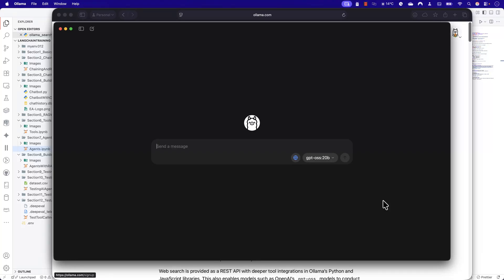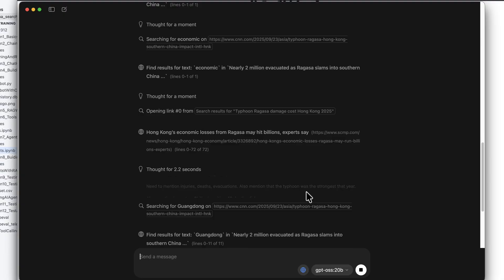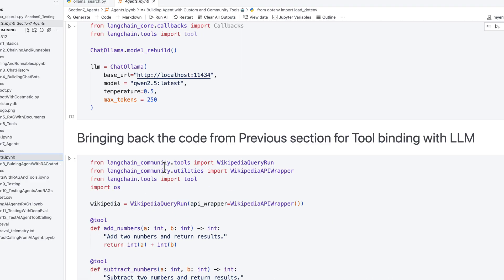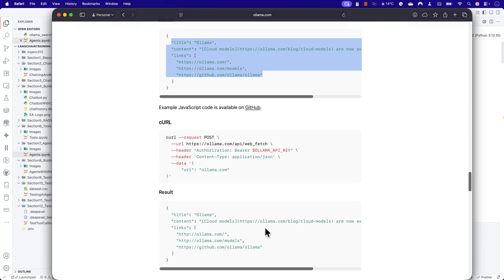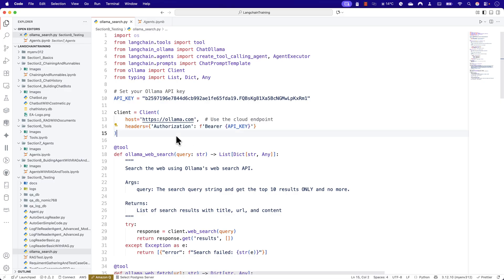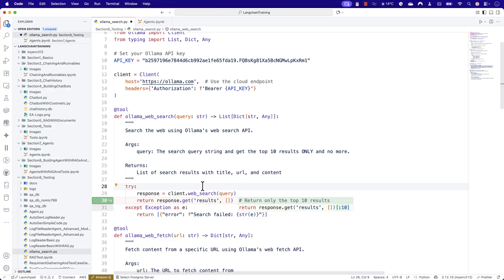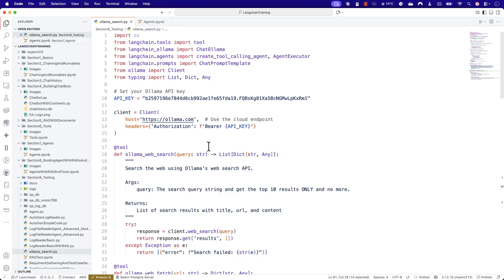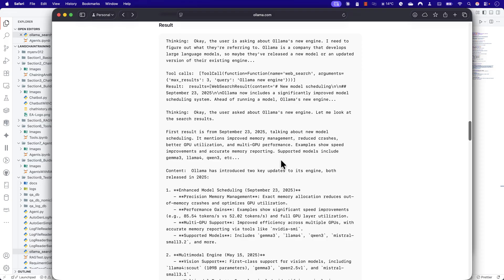Integrating Real-Time Web Search into Local LLMs Using Ollama's Web Search API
Ollama's new Web Search API that connects your local AI models to real-time internet data! I'll show you how to use Ollama's new web search capability to augment your local LLMs with the latest information from the web, reducing hallucinations and improving accuracy.

Docker & Kubernetes